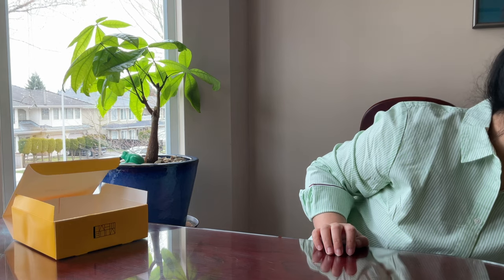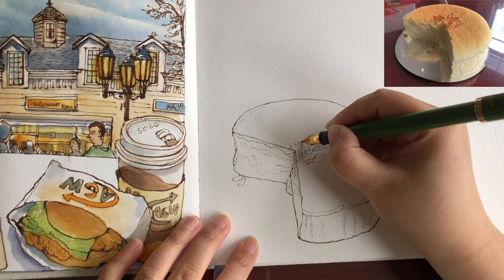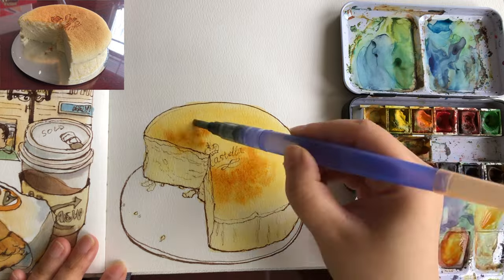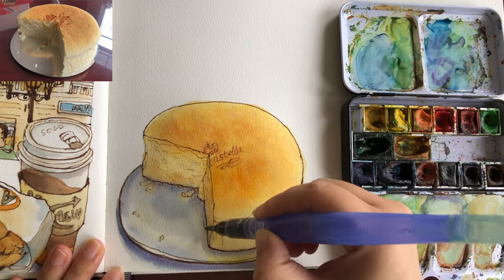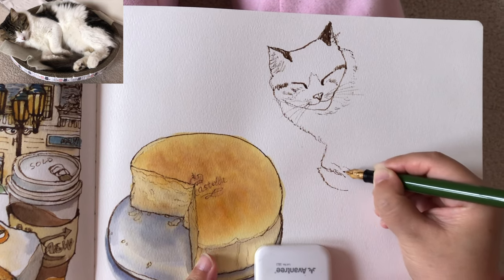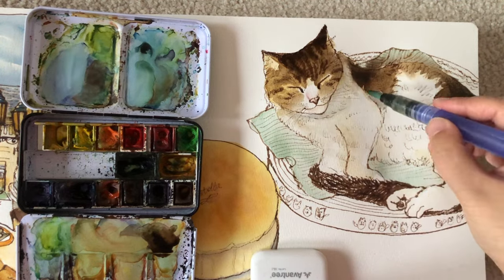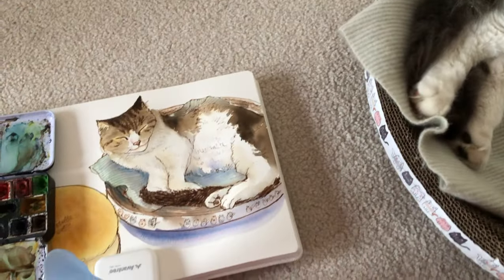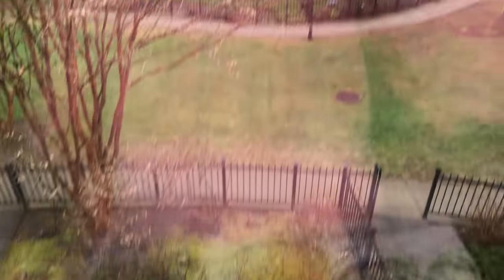Celebrate Life Moments Through Art Journaling 🎨 Ink and Watercolors in Sketchbook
Hi everyone, today I'm sharing with you a special video celebrating my kitty DuDu's first birthday! We got a cheesecake to celebrate in a fun way, I sketched it the next day. On the sketchbook page, I also sketched DuDu napping, and the sky outside my home window. Please watch the video until the end for my full process composing this sketchbook page using pen and watercolors.